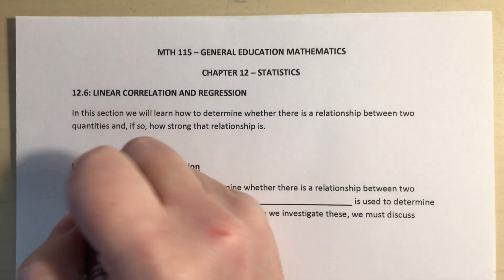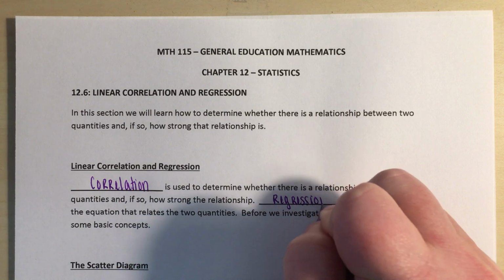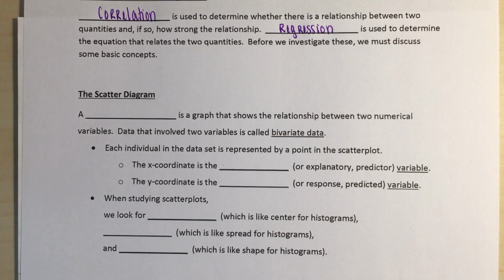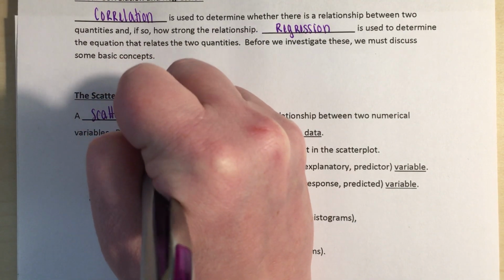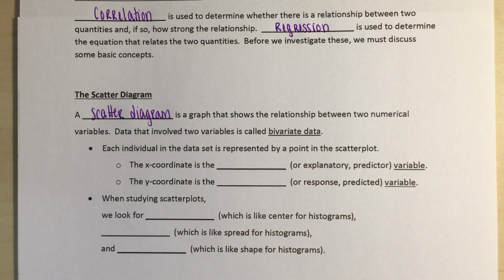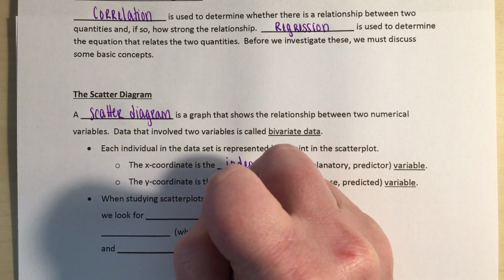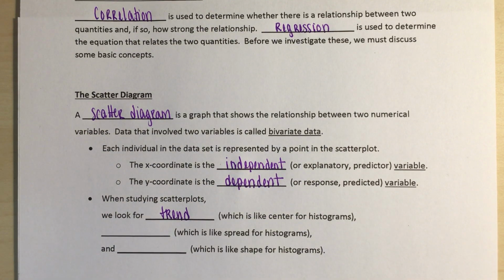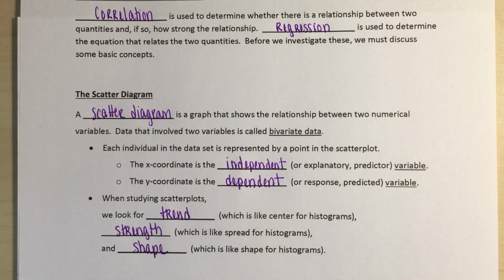Math 115 - Section 12.6: Linear Correlation and Regression - Scatter Diagram Introduction